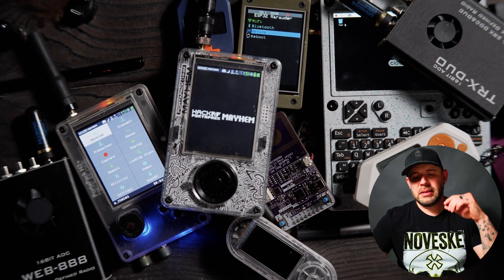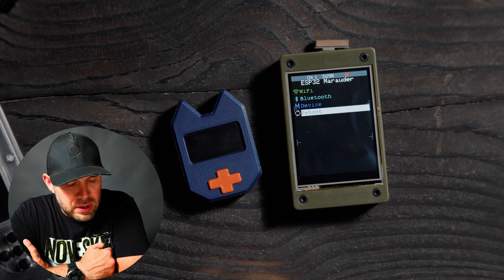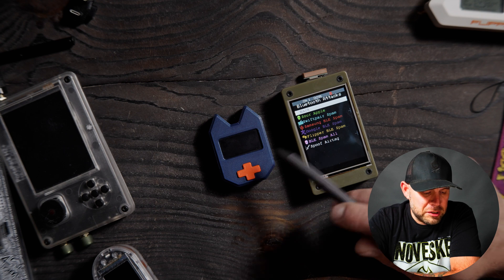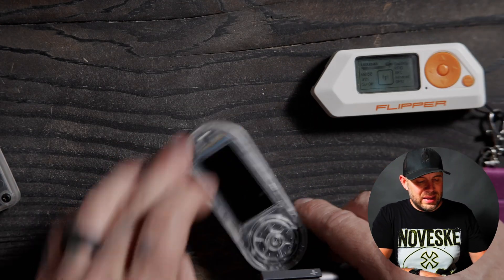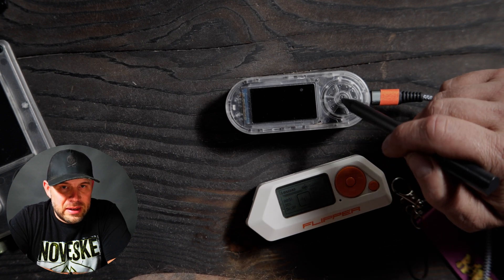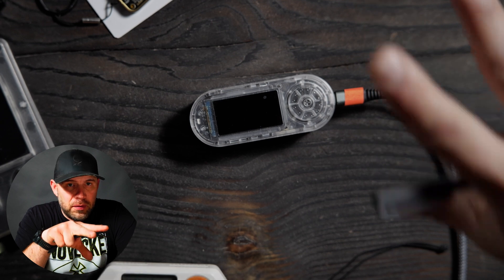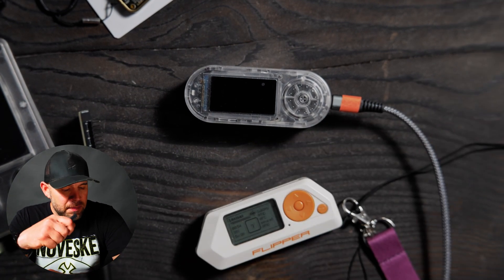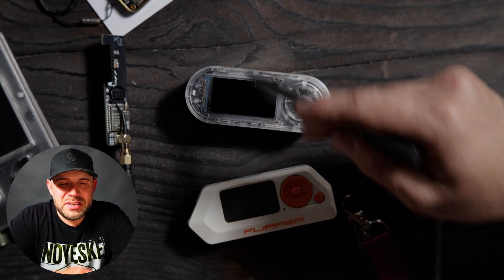Flipper Zero, PortaPack, CYD, T-Embed CC1101, Chameleon Ultra? Which hacker gadget is right for you?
Flipper Zero, PortaPack, CYD, Chameleon Ultra? Which hacker gadget is right for you?

Picking the right gadget for you and your interest. Thank you to Rabbit Labs, OpenSourceSDR Labs, STEAM LABZ and Hacker Gadgets!

Video/Audio Gear
Cameras